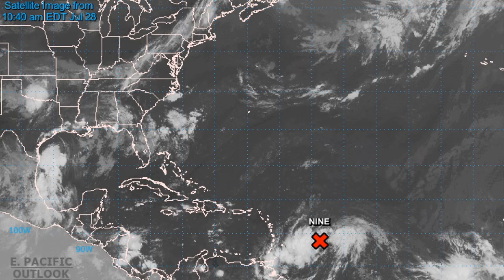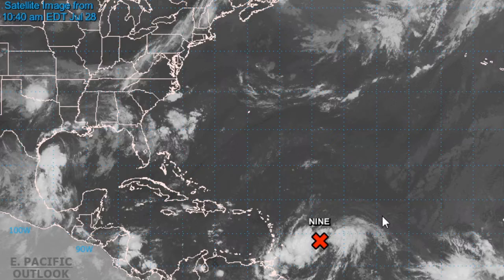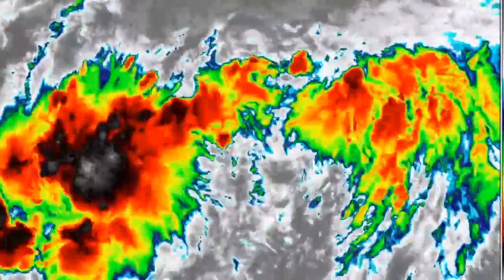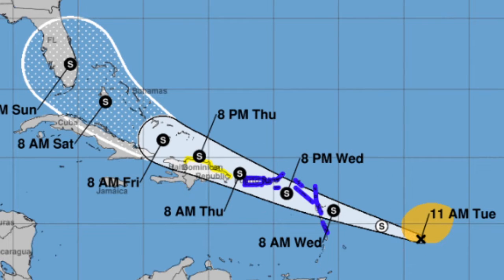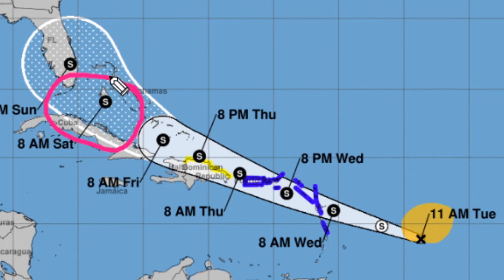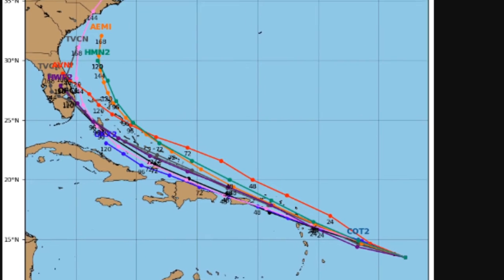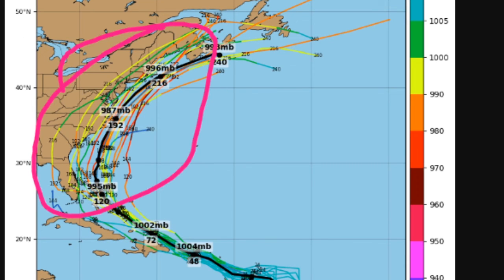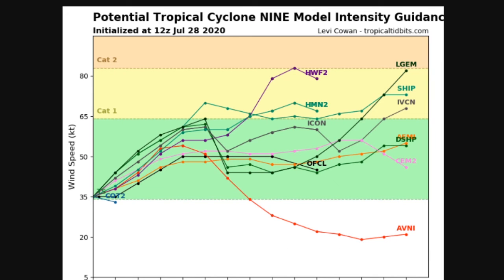Potential Major Tropical Cyclone Forecast | Potential Tropical Cyclone Nine